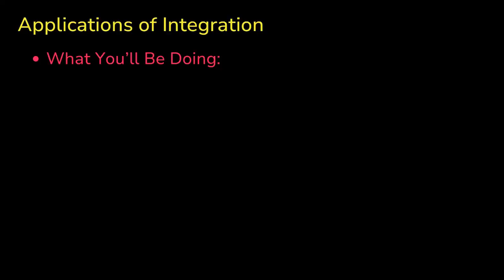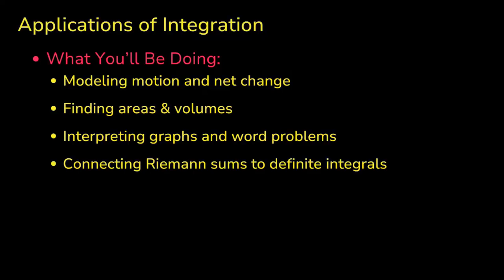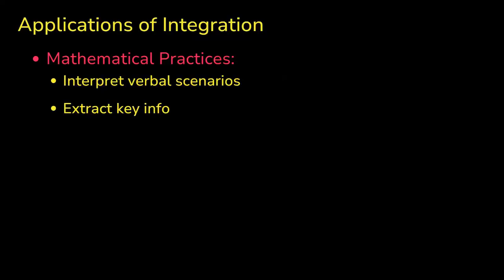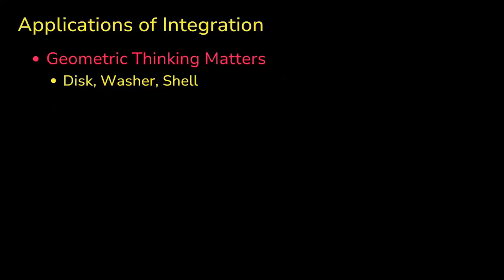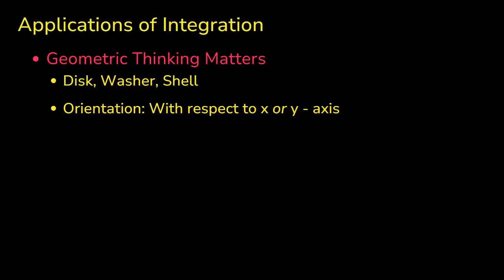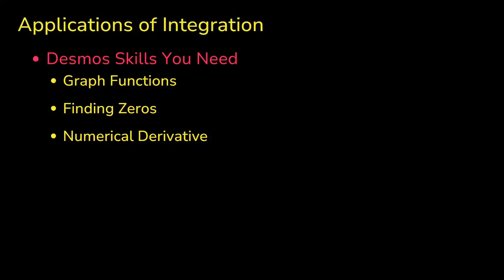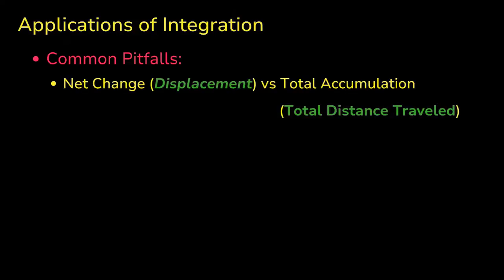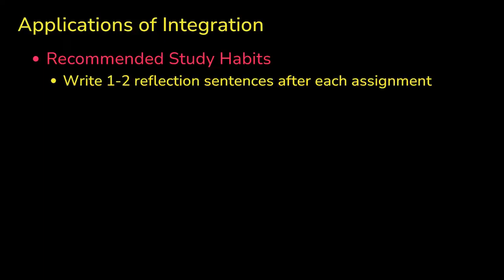AP Calculus Unit 8: What You MUST Know Before You Start - Applications of Integration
Unit 8 is a turning point in AP Calculus—and this quick roadmap shows you exactly what to expect.
If you’ve ever struggled with setting up integrals, choosing dx vs. dy, or understanding what an integral actually represents, this video will give you the clarity and direction you need before diving in.

What part of Unit 8 do you want the most practice on—areas, volumes, Desmos setup, or BC topics? Drop it in the comments and I’ll make sure it shows up in a future video.